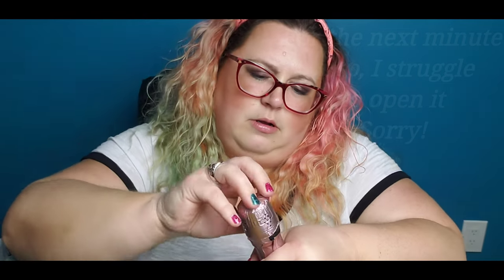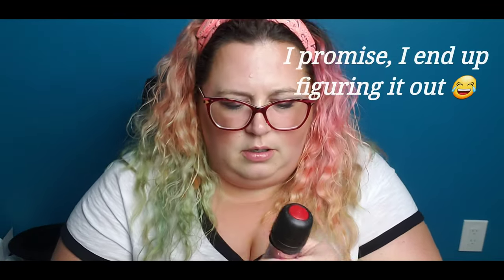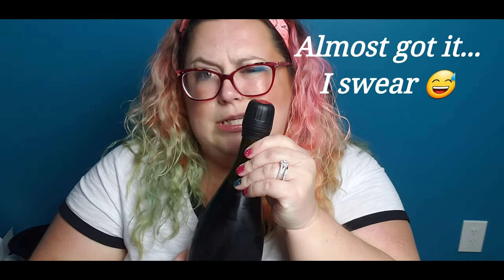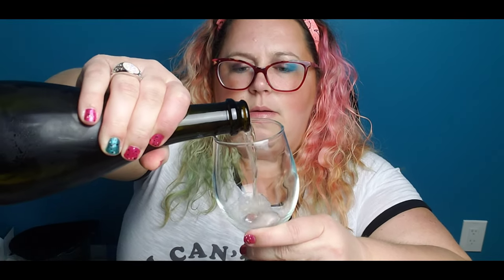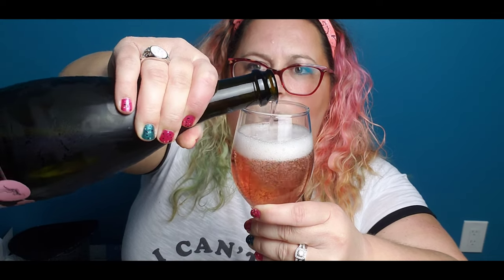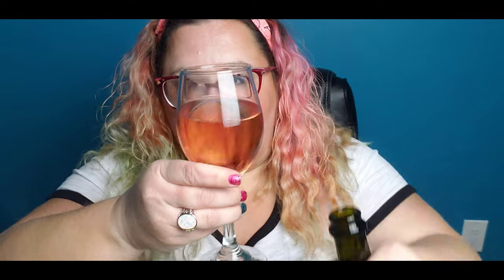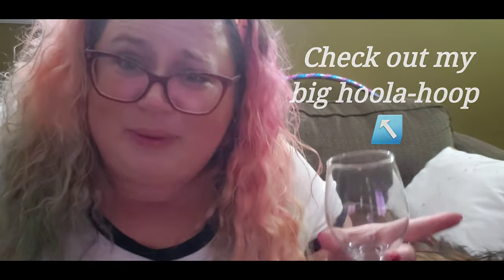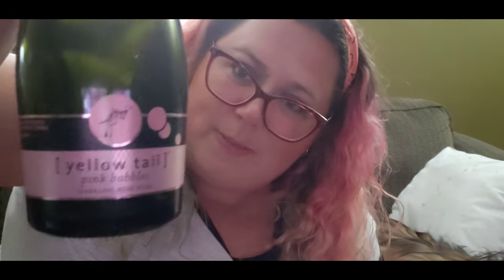How to open Yellowtail Pink Bubbles (and drink it with me)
So I decided I would give myself a wine challenge. I love a good challenge and this randomly came to me when when I saw this beauty of a bottle in my beer fridge. Maybe I'll try it in my next wine challenge video 🥂 and if you want to do this challenge along with me, please drink responsibly 🥰

Wine: Yellowtail ~ Pink Bubbles (yum!)

My channel is a real mashup of different things. You'll see all types of randomness here. I will always be honest in my reviews of of subscription boxes and other things I order and test out. I enjoy doing things like makeup & hair tutorials as well as improv style videos like my "Topics From A Hat" series. I may even throw in a random cooking video here and there. I have so many more ideas to share with you all.